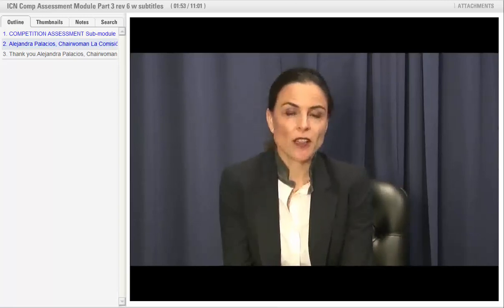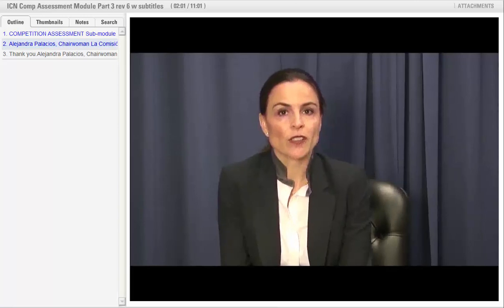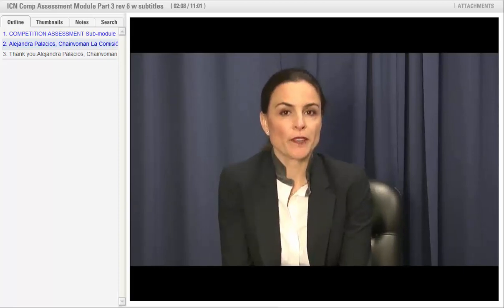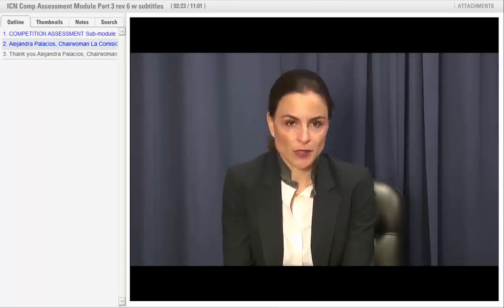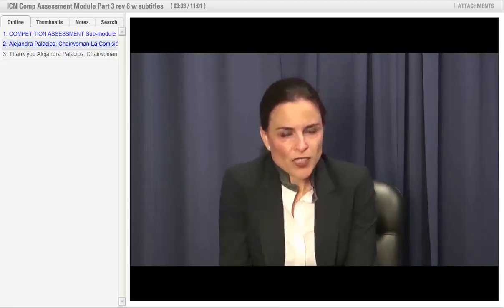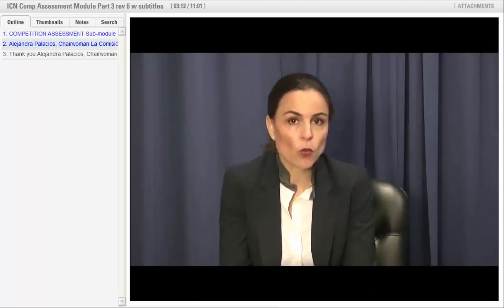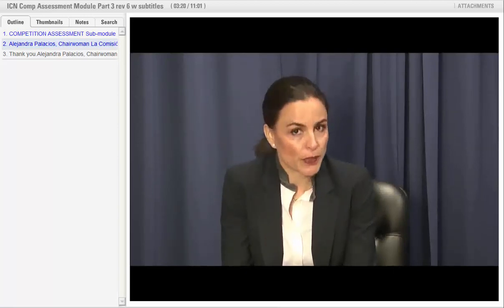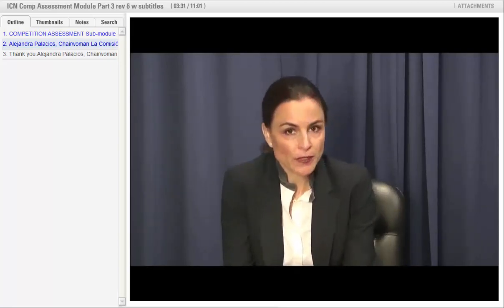ICN Training on Demand: Competition Assessment Part 3 (Case Study Mexico)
This mini-series of short modules introduces the concept of competition assessment, describes existing recommended practices, and describes the practical application of competition assessments.